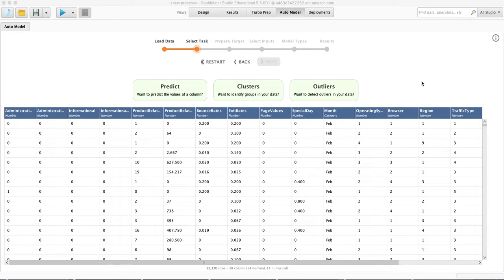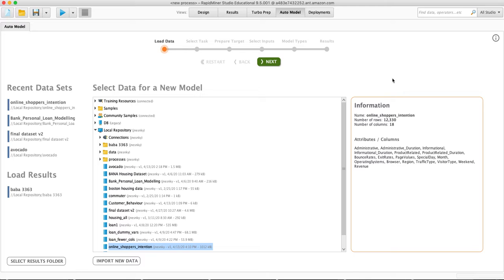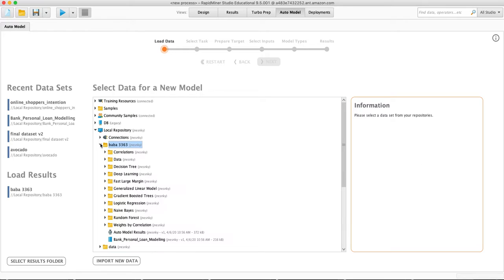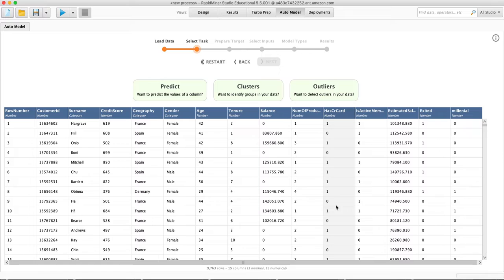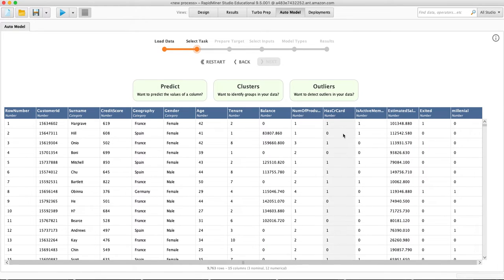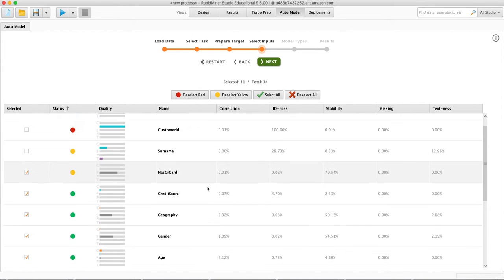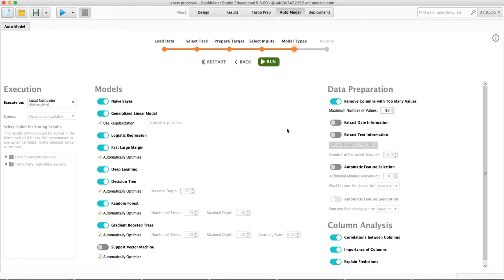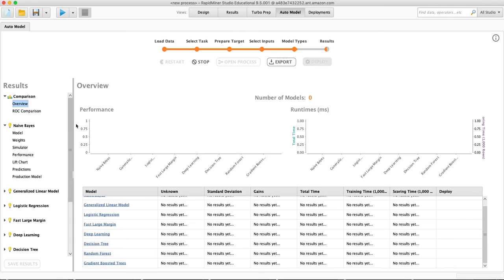Binary classification to predict Customer Churn using RapidMiner (Part 1) | Business Analytics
This video is an example of binary classification using RapidMiner.

@altairrapidminer  changes their UI frequently so your version may look different than the video but the concepts and patterns are the same.

I use RapidMiner to predict whether or not a customer will churn. I have imported a data set that contains information about customers, such as their country of origin, credit score, and estimated income. I am using the "auto model" feature in RapidMiner to build a classification model. This model will use the data to learn which factors are most predictive of churn.

I have removed some of the columns in the data set, such as the row number, customer ID, and surname. These columns are not predictive of churn, so they will not be used in the model. I have kept the other columns, such as has credit card, credit score, geography, and gender. These columns may be predictive of churn, so they will be used in the model.

I have run the model using a variety of techniques, including naive Bayes, decision trees, and deep learning. The model will take about 15-20 minutes to run. When the model is finished, I will be able to see how well it performed in its predictions.

I am excited to see how well the model performs. I believe that this model will be a valuable tool for predicting customer churn. This information can be used to target customers who are at risk of churning and to prevent them from leaving.

Here are some of the steps I took to build the model:

I imported the data set into RapidMiner.
I removed some of the columns in the data set.
I used the "auto model" feature to build a classification model.
I ran the model using a variety of techniques.
I will be able to see how well the model performed in its predictions when it is finished.